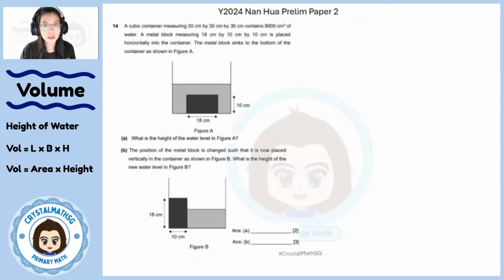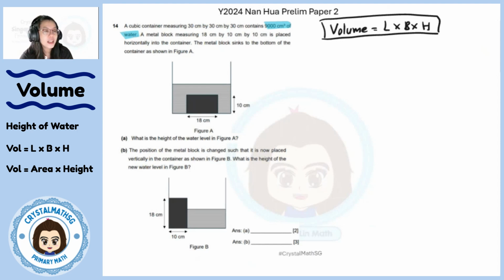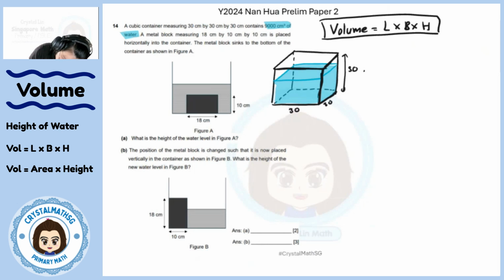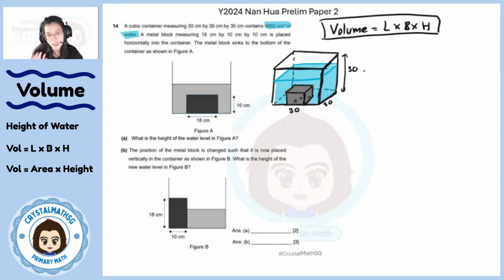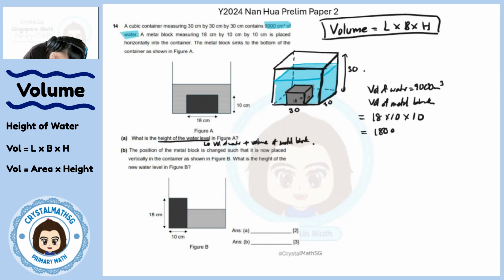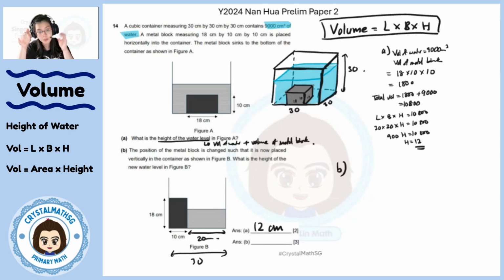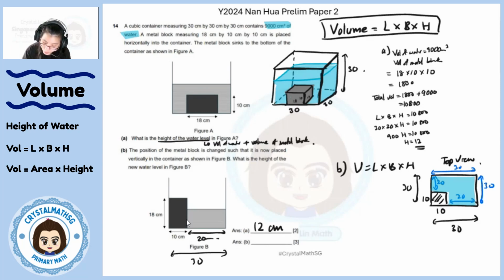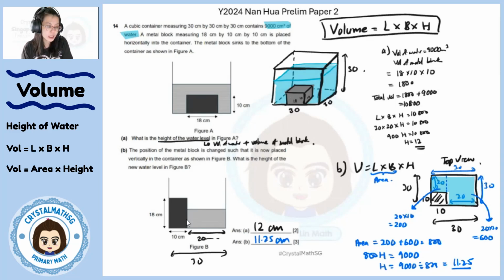Volume (Water + Block) - Nan Hua Prelim Y2024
Nan Hua P6 Prelim Year 2024 Paper 2 Q14 Volume

Concepts that students need to know
- Volume = Length x Breadth x Height
- Volume = Area x Height